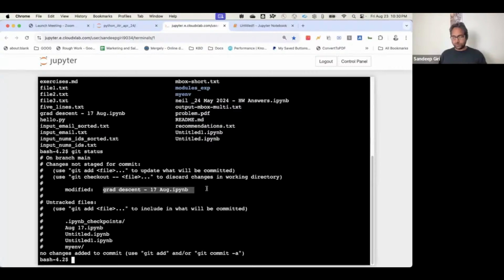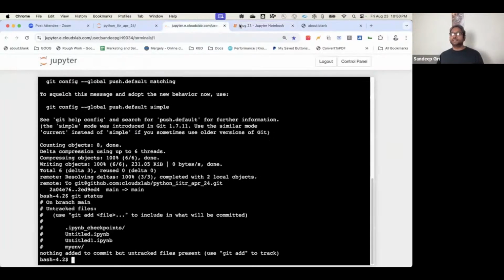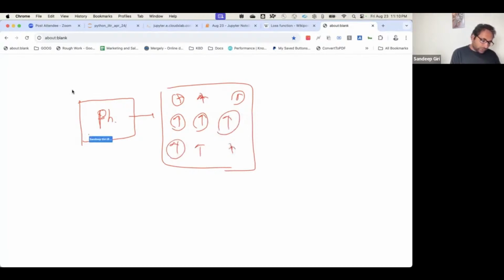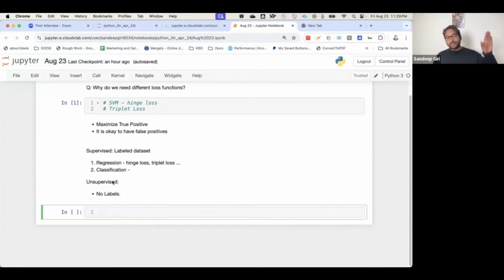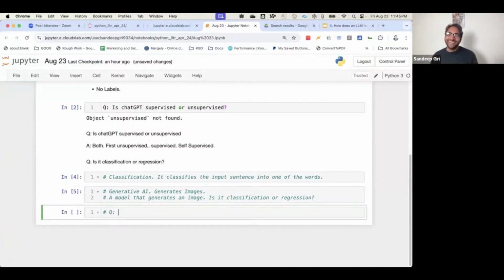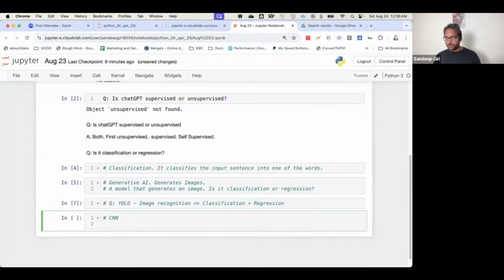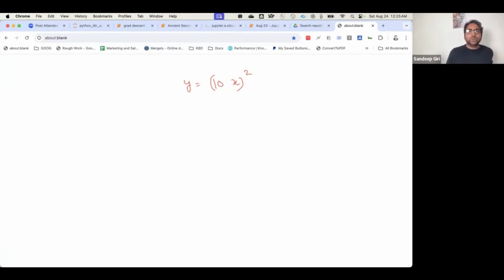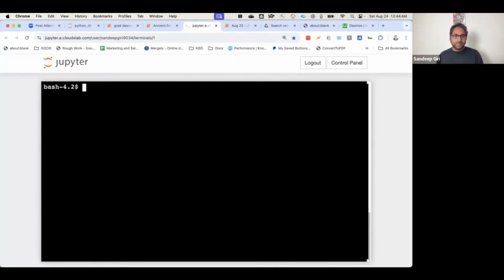Free Live Data Science, AI/ML(including Gen AI & LLMs) course - Session 30